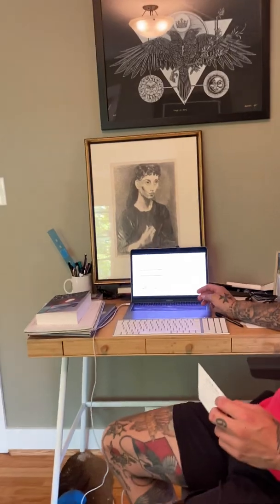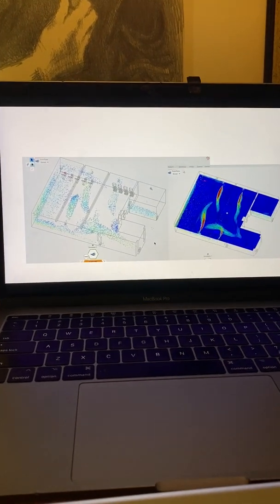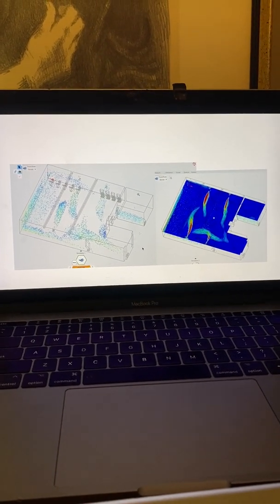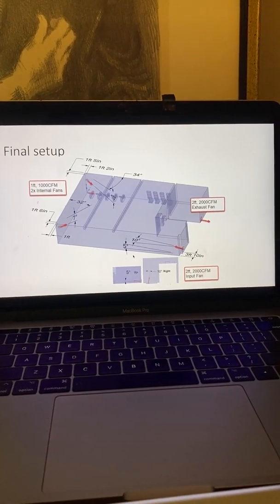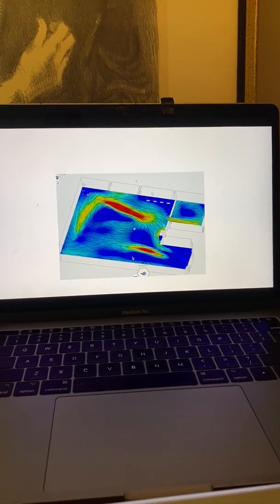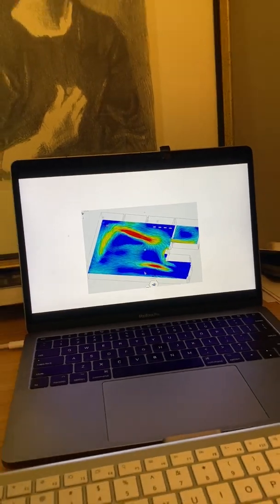Gym update 08/16